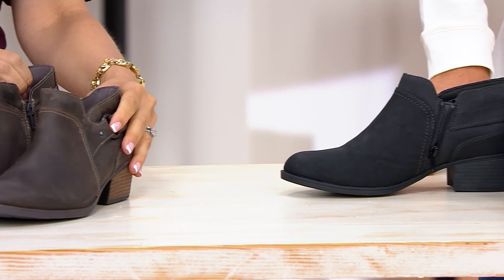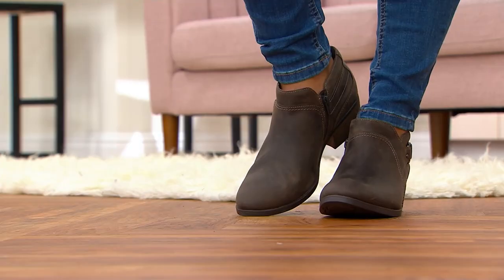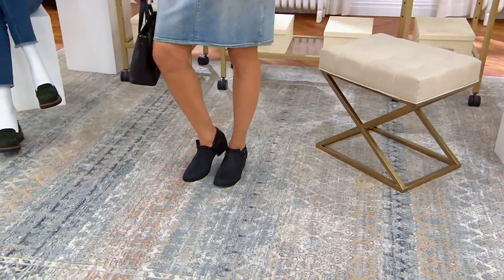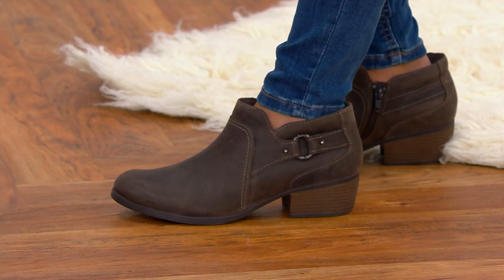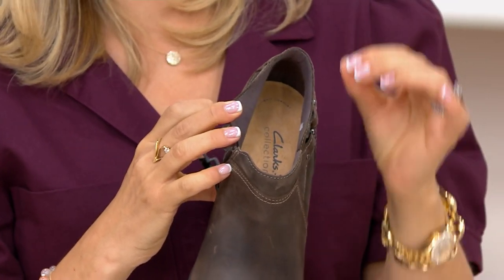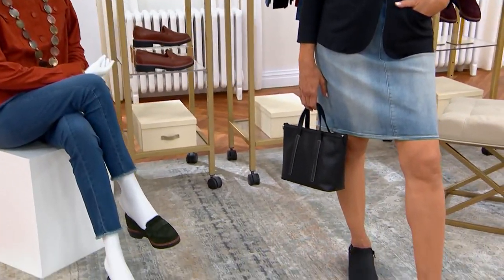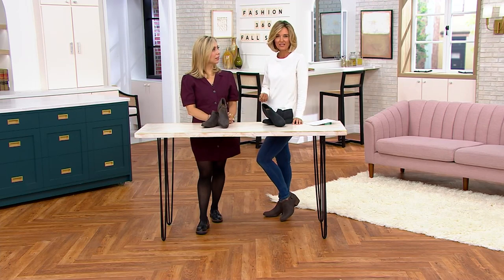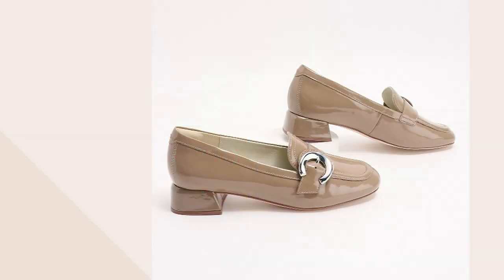Clarks Collection Leather Heeled Shootie -Charlten Grace on QVC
Clarks Collection Leather Heeled Shootie -Charlten Grace

Meet your new boot bestie. These leather shooties deliver a classic profile that's perfect for professional days and evenings out. From Clarks Footwear.